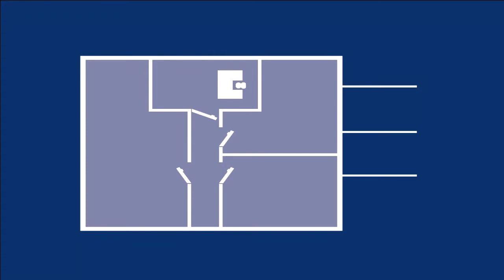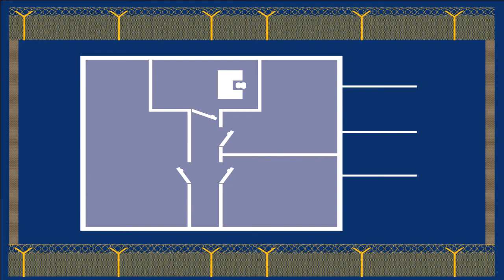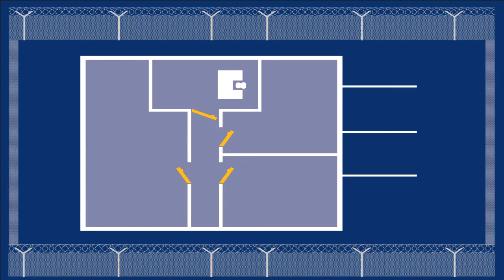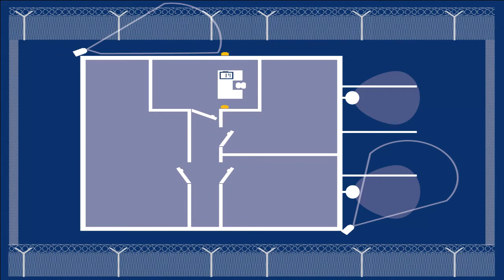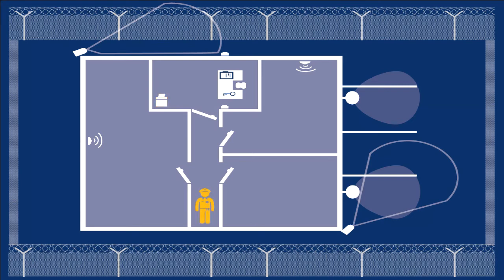Beer:30 - Physical Security Assessment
This video explains the 10 areas SecureState assesses when looking as physical security controls and the benefits of thinking beyond the server.